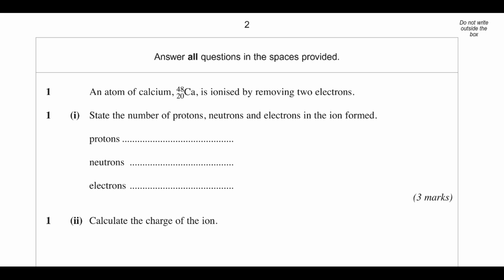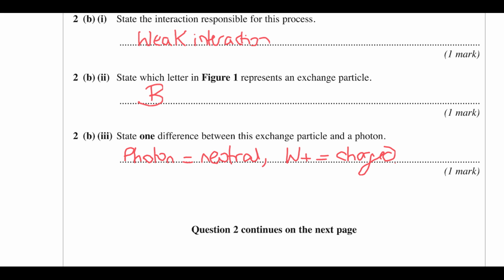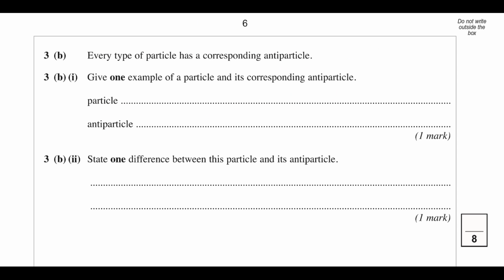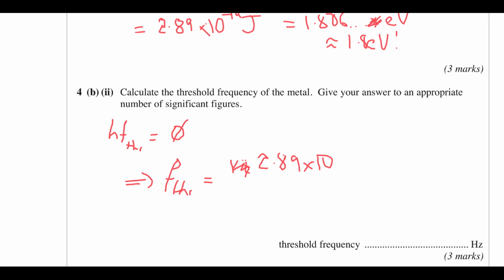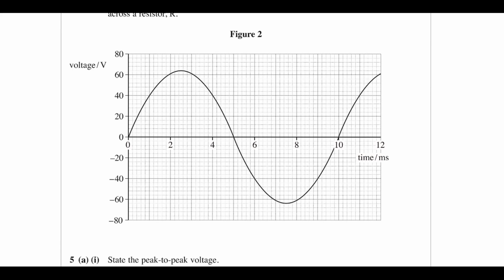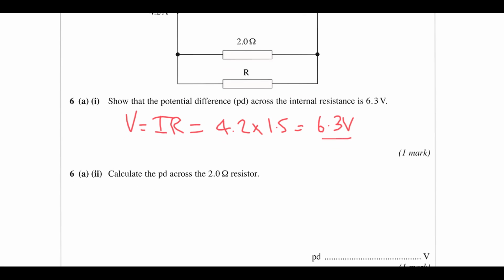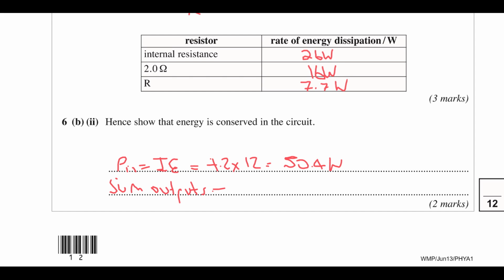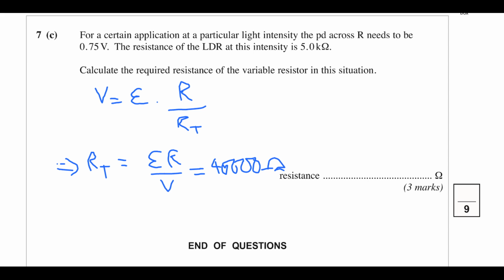AQA: A Level Physics: June 2013: Unit 1: Worked Solutions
Worked solutions for June 2013: Unit 1 on particle physics, atomic structure, photo-electric effect, AC and DC Circuitry.